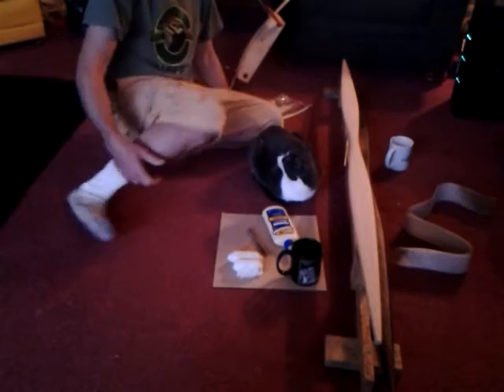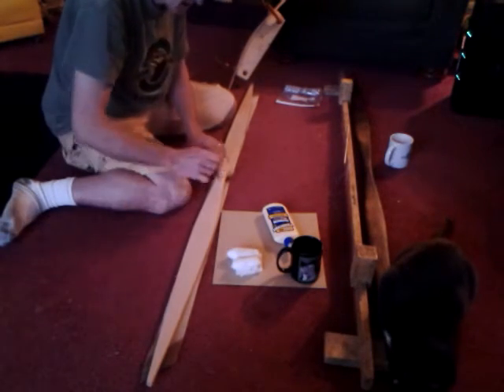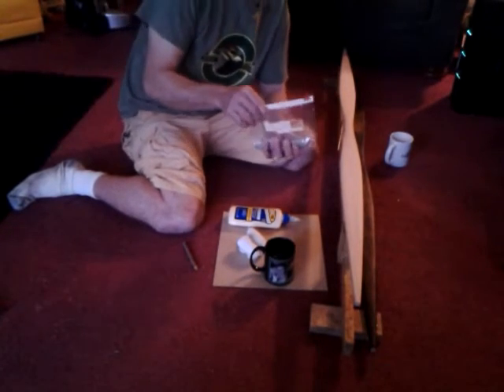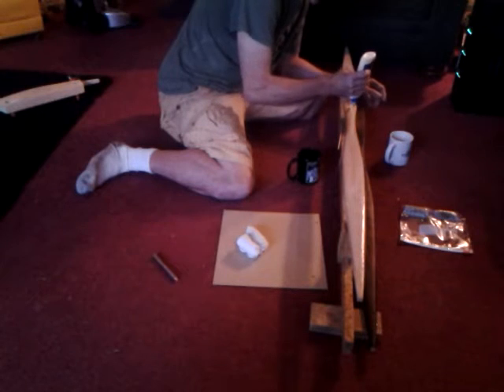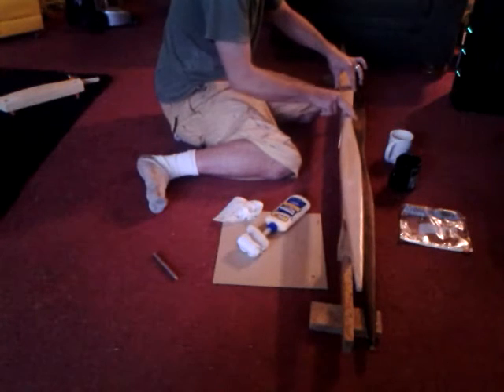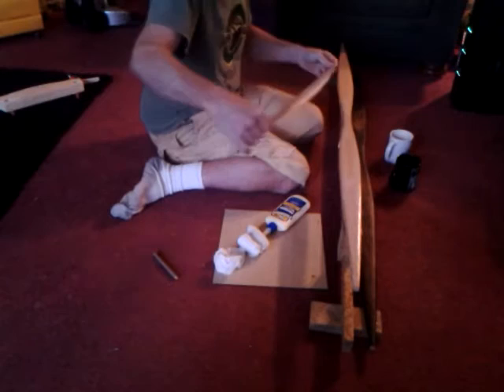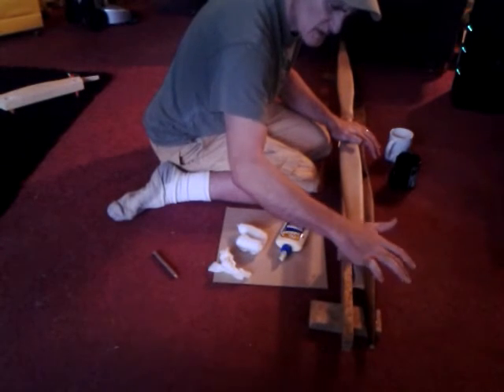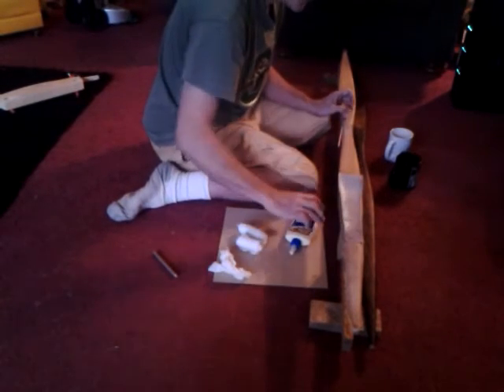Rawhide Backing a Wooden Bow #1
How I rawhide back a bow. The first installment.